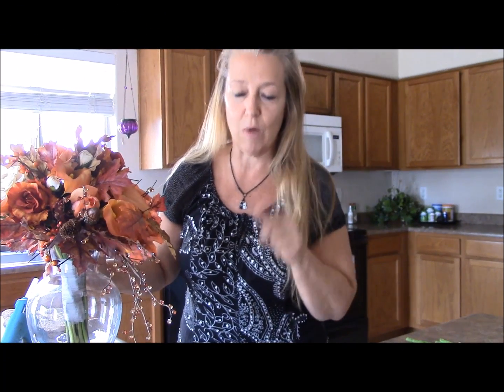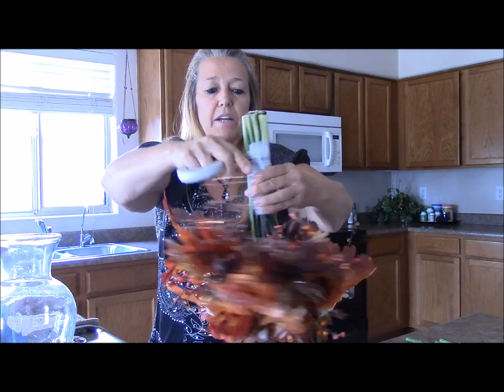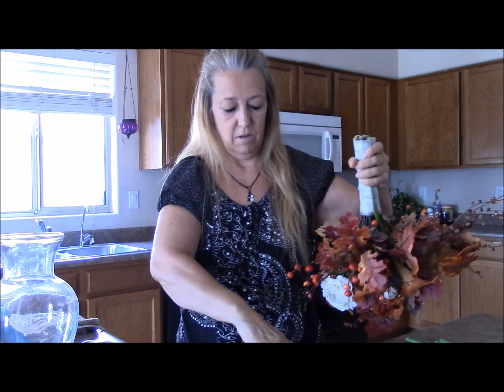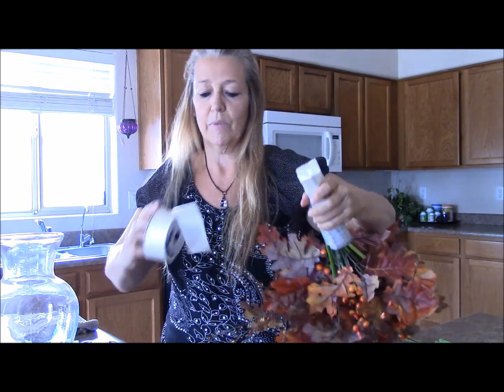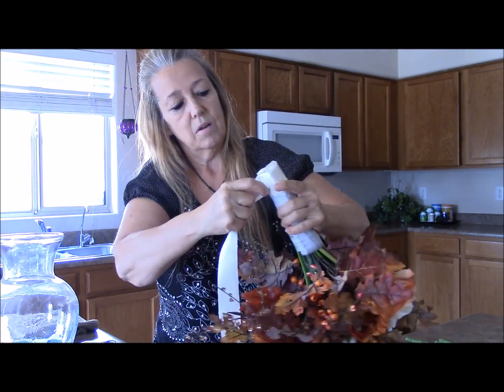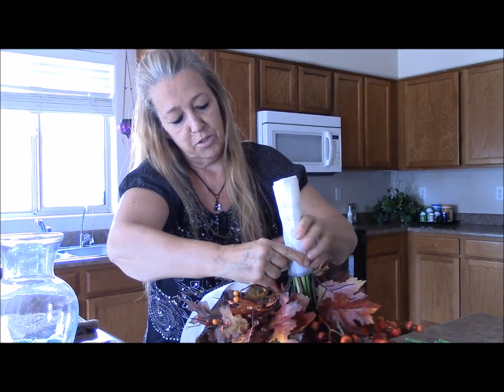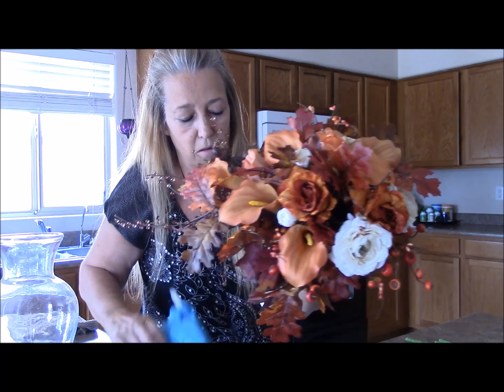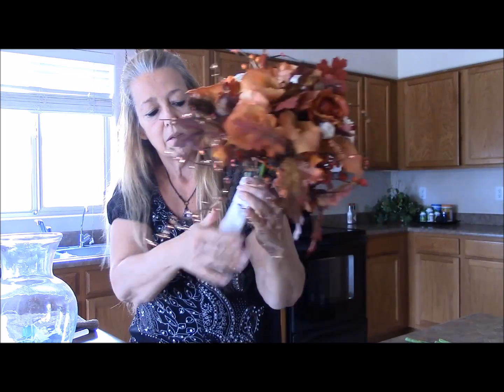How To Wrap A Wedding Bouquet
I show you how to do a samurai wrapped bouquet